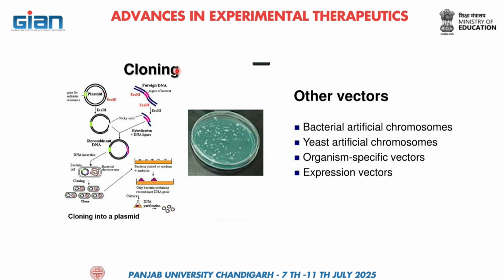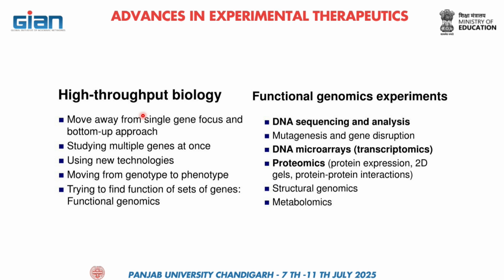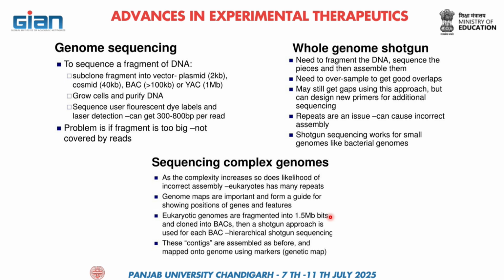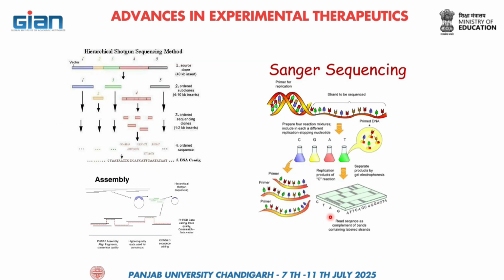L10 Drug Development&Pharmacokinetics Introduction to pharmacokinetics;absorption,distribution Part2